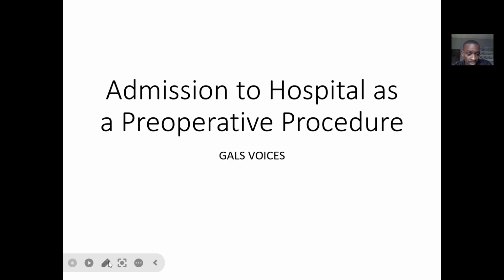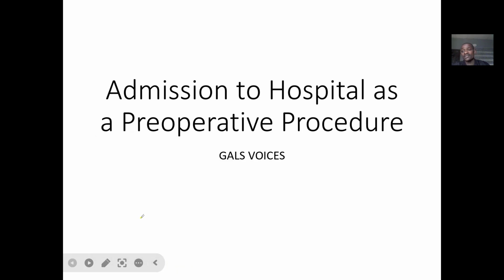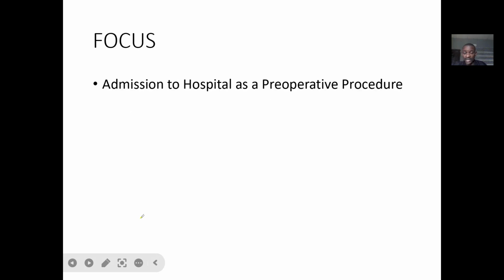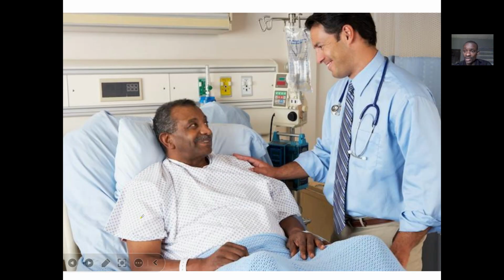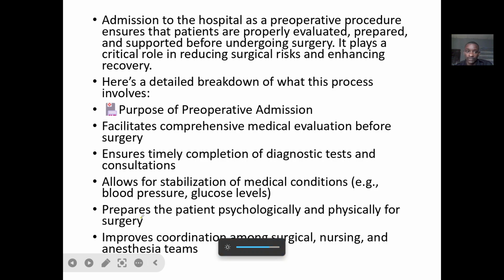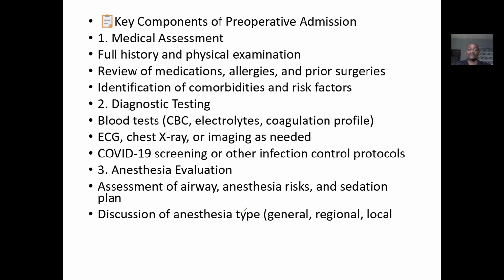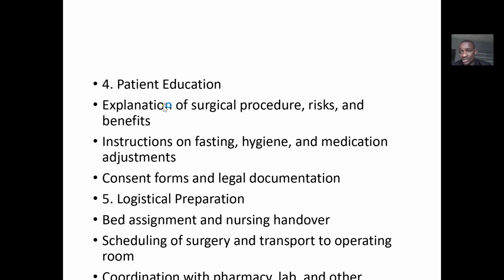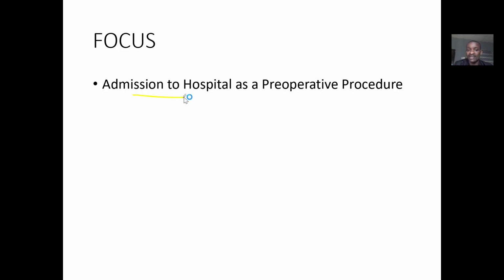Admission to Hospital as a Preoperative Procedure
Admission to hospital as a preoperative procedure is the formal process of preparing a patient for surgery by ensuring they are medically, psychologically, and logistically ready. It is a crucial step in perioperative care that allows the surgical team to optimize patient safety and outcomes.

🎯 Objectives of Preoperative Admission
Medical optimization: Identify and stabilize comorbidities before surgery.

Administrative preparation: Complete documentation, consent, and scheduling.

Patient education: Inform about the procedure, risks, and postoperative expectations.

Logistical readiness: Ensure availability of beds, operating theater, and required resources.

🩺 Steps in Hospital Admission (Preoperative)
Registration & Documentation

Patient details recorded (name, age, medical record number).

Admission forms completed.

Insurance/financial clearance if applicable.

Medical Evaluation

Detailed history and physical examination.

Review of comorbidities (diabetes, hypertension, asthma, etc.).

Laboratory tests (CBC, electrolytes, renal/liver function).

Imaging if indicated (X-ray, ECG, echocardiogram).

Preoperative Orders

Fasting instructions (usually 6–8 hours before surgery).

Bowel preparation if required.

Preoperative medications (antibiotics, sedatives, anticoagulant adjustments).

Consent & Counseling

Informed consent obtained for surgery and anesthesia.

Patient educated about risks, benefits, and recovery expectations.

Psychological support to reduce anxiety.

Logistics & Coordination

Bed allocation in surgical ward.

Operating theater scheduling.

Communication with anesthesia and surgical teams.

Final Checks Before Surgery

Verification of patient identity, procedure, and surgical site.

Assessment of readiness (vital signs stable, investigations reviewed).

Documentation of preoperative checklist.

🌐 Clinical Importance
Prevents last-minute cancellations due to unrecognized medical issues.

Reduces perioperative morbidity and mortality by optimizing patient condition.

Enhances patient confidence and cooperation.

Ensures smooth workflow for surgical and anesthesia teams.